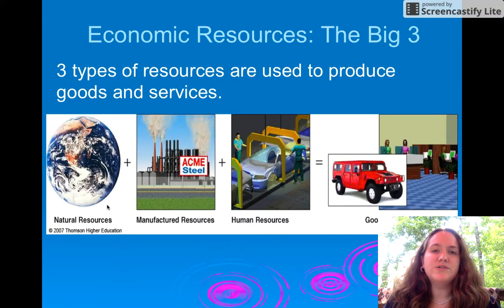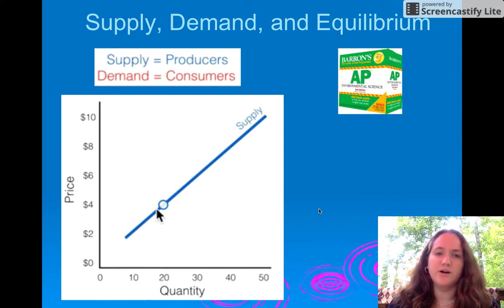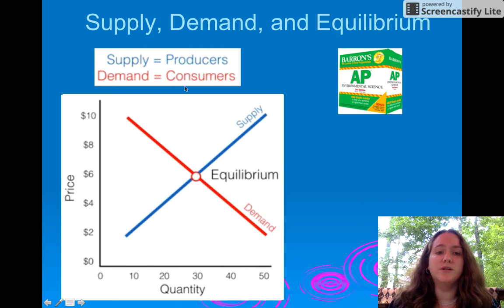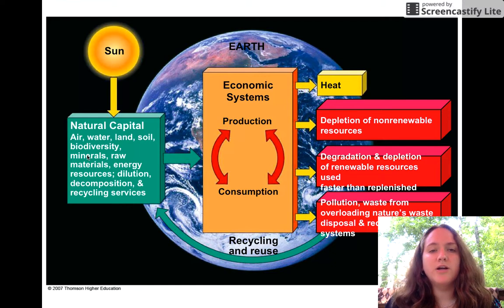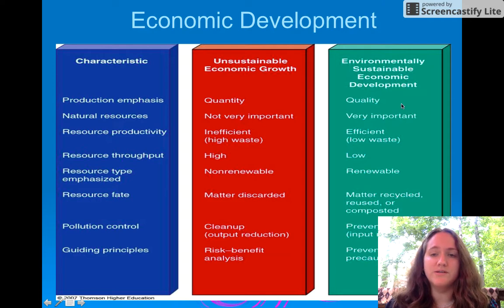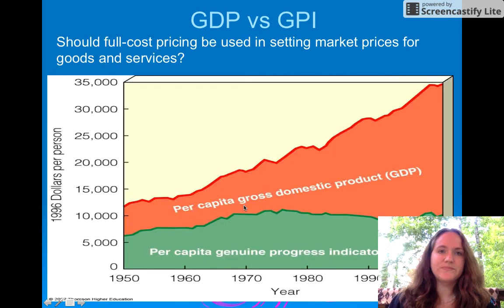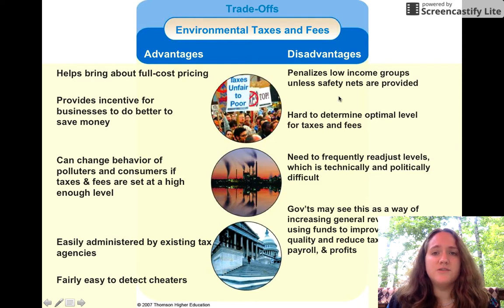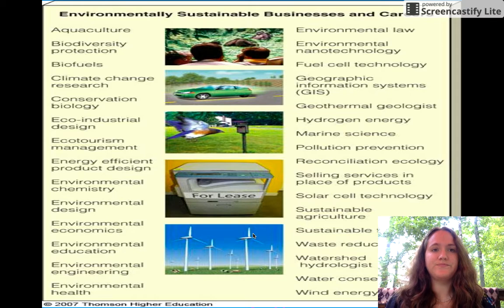Video 4 Environmental Economics